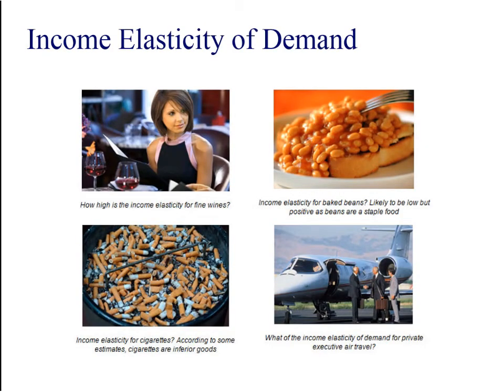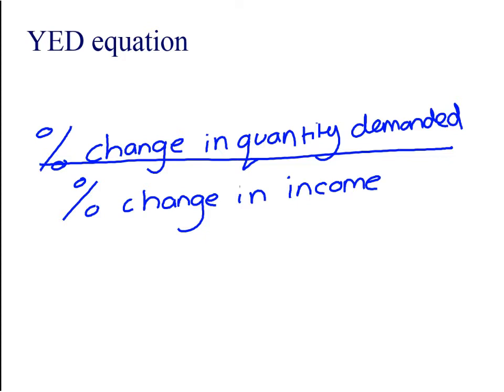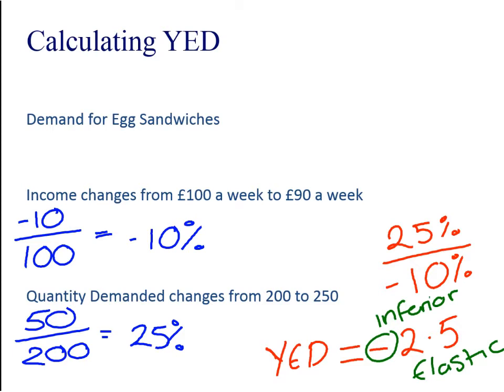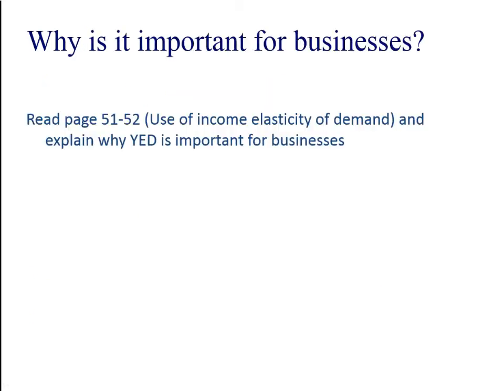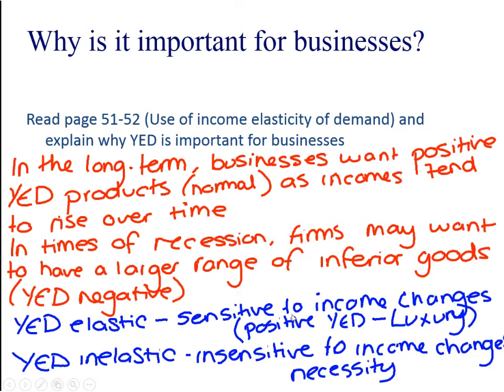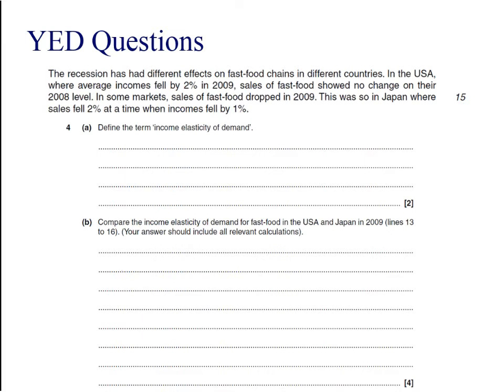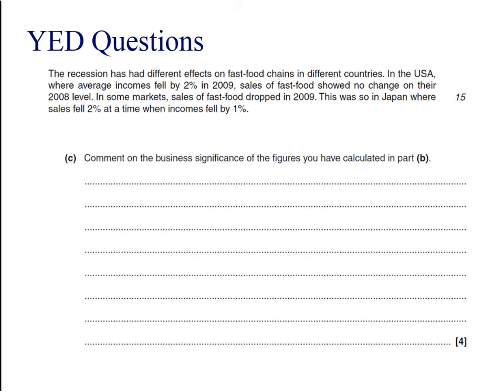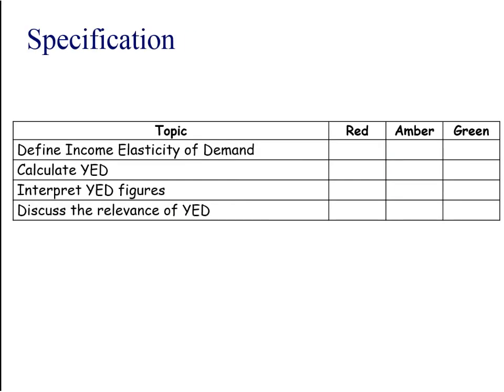Micro OCR 9 YED